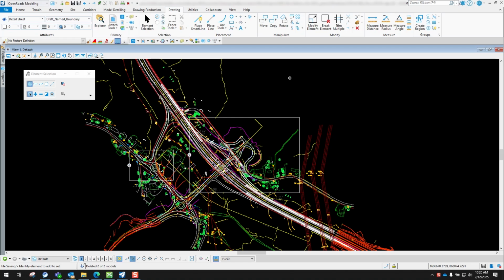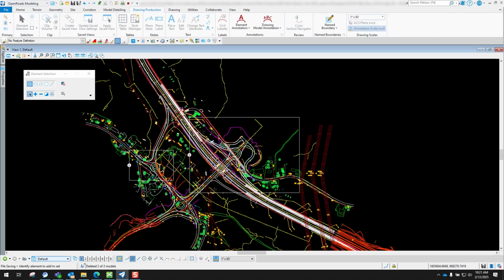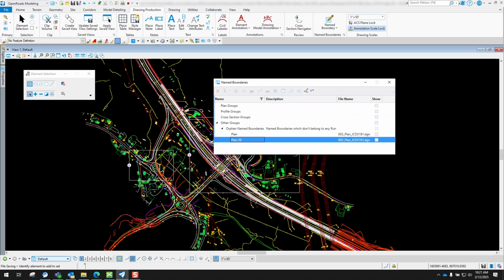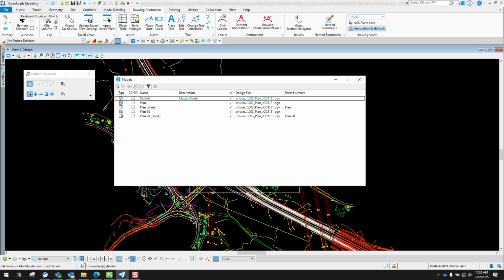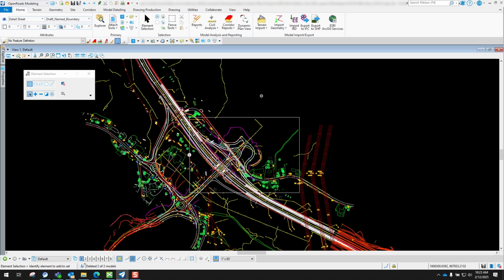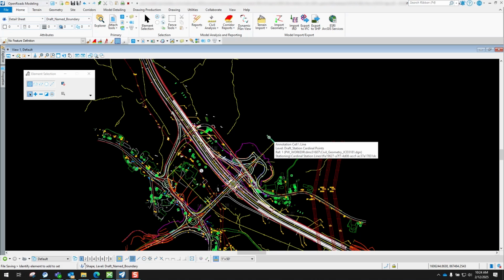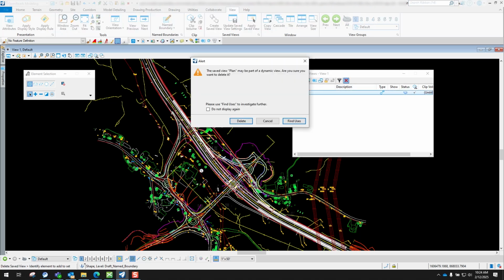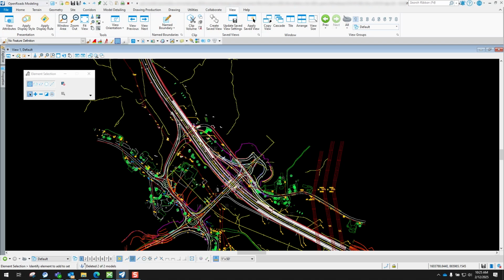ORD - MicroStation - Named Boundary - Deleting NB Shapes